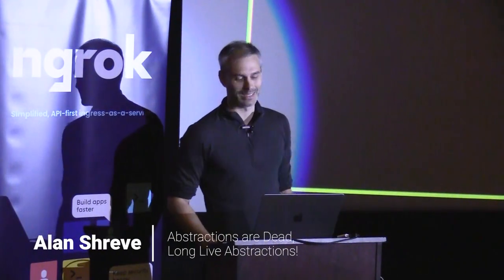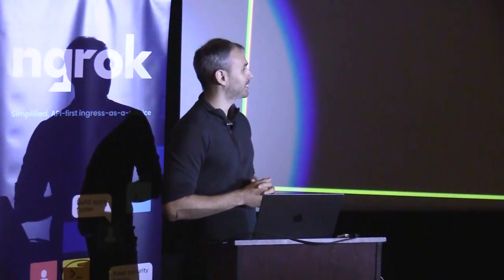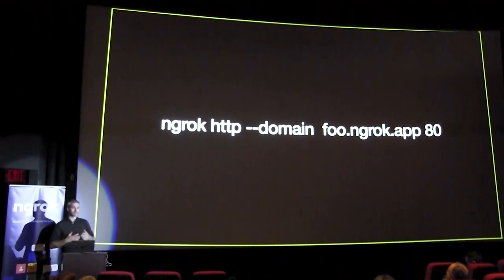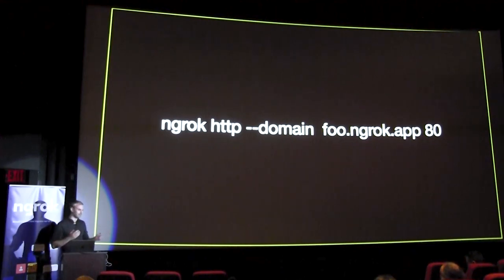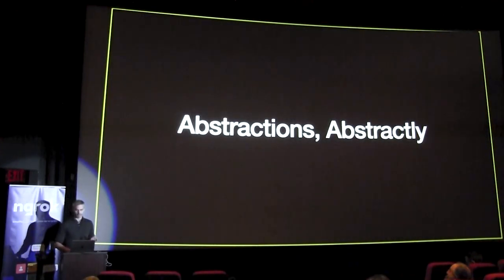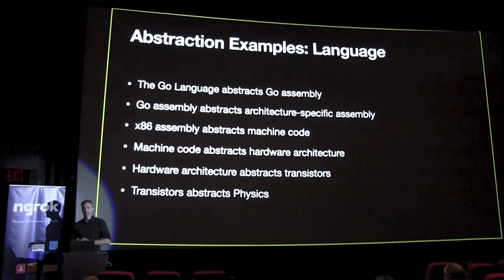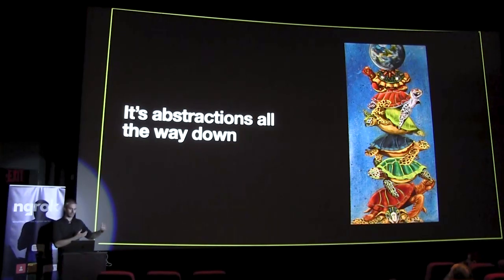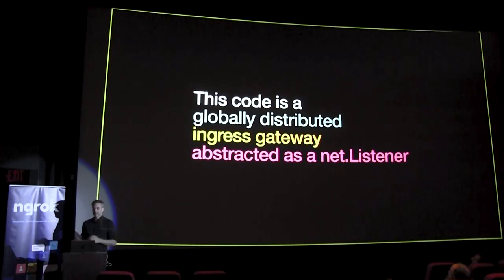Alan Shreve – "Abstractions are Dead, Long Live Abstractions!"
Building an app isn’t simply html, css, and js. In modern app development, we have scripts that build and deploy servers, configure connectivity, monitor and report status, package and distribute code, observe activity across the system, and scale up or down as we need. Every capability introduces new concepts, tools, and complexity that we must learn, monitor, study, and maintain over time.

In short, there’s nothing short about it. Unfortunately, we found ourselves here by working with the wrong abstractions. And even worse, we’re stuck in a place far outside our skills and understanding and have lost track of our app. Our tooling has changed but our modeling around it has not.

In this talk, let’s shift our thinking to solve the problems we’re good at and get back to building great apps.